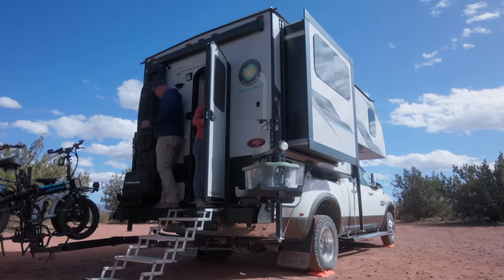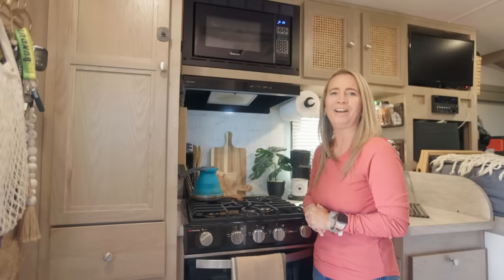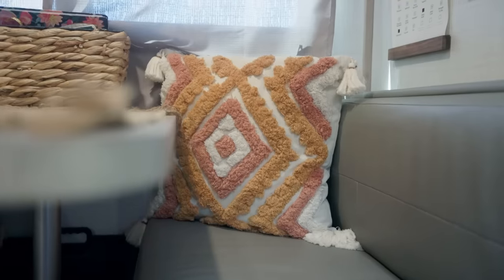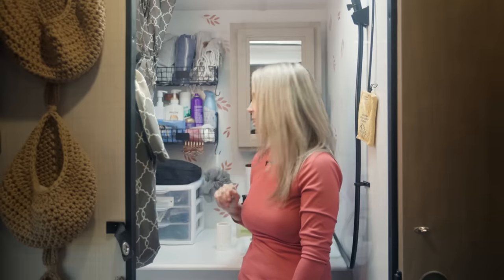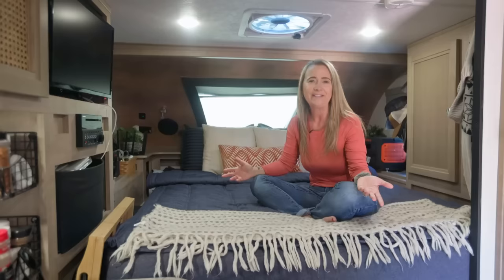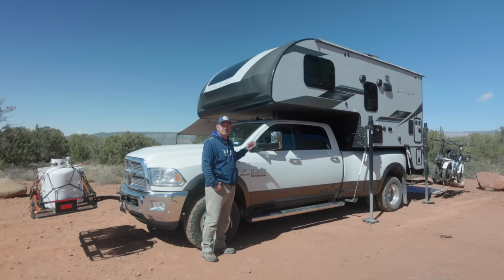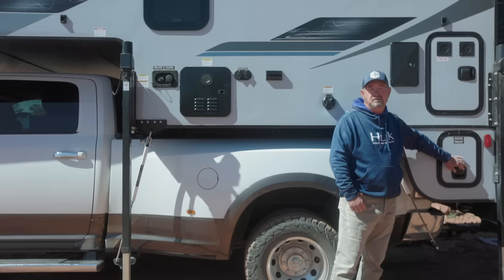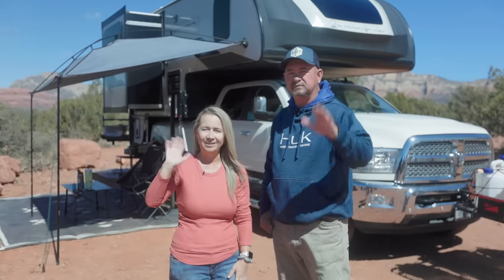Empty Nest RV Life - Truck Camper Tiny Living Tour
Their YouTube - @gillsonwheels

VIDEO DESCRIPTION:

Join Patty and Shane for a unique look into their compact and efficient truck camper lifestyle in this latest YouTube video. Having downsized from a 3500 square foot home to a 400 square foot fifth wheel, and now to a cozy 100 square foot truck camper, they've optimized every inch of space while ensuring they have all the comforts of home. Their current setup includes a three-burner stove, an expandable tea kettle for pour-over coffee, and a deep sink equipped with a three-filter water purification system, ensuring they always have access to clean drinking water.

The couple has meticulously organized their living space to accommodate their daily needs, from a strategically hidden dehumidifier to combat moisture, to clever storage solutions using metal shelves for spices and essentials. Their kitchen doubles as a workspace and dining area, with each booth containing additional storage beneath.

Exploring the technical side, Shane discusses their 2018 Dodge Ram 3500, perfect for their lifestyle, especially with its enhanced ability to maneuver in tight spaces. This truck supports their adventurous life, easily carrying their necessities on a custom cargo rack, and features an on-demand water heater and dual power fridge, which runs on both propane and electricity.

The wet bath in the camper, though compact, is fully functional with inventive solutions for space and water conservation, such as a removable shower head that limits water flow to conserve resources while off-grid.

In the bedroom, comfort is key; they've chosen a high-quality RV queen-size mattress and zippered bedding for ease of use. Storage solutions are cleverly integrated around the bed, including areas for clothing and other essentials.

Outside, their truck camper is set up for off-grid living with a swing-away bike rack, outdoor cooking setup, and an innovative water and sewer system that allows for extended travel without the need for frequent stops.

Patty and Shane's journey from a traditional home to a mobile living space reflects their desire for freedom and adventure, which they continue to share through engaging content on their social media platforms. For those inspired by their story or looking to embark on a similar journey, they offer words of wisdom and encouragement to take the leap into RV life.

Watch their full video to get an in-depth tour of their setup, practical tips on truck camper living, and insights into the nomadic lifestyle. Whether you're a seasoned traveler or just starting out, Patty and Shane's experiences are sure to inspire and inform. Follow them on social media for continuous updates on their adventures across the country.